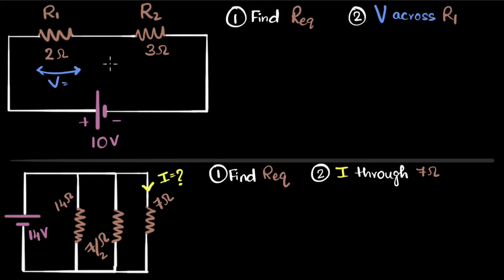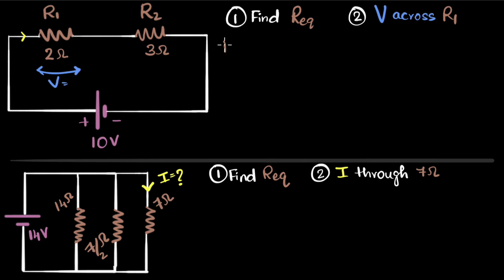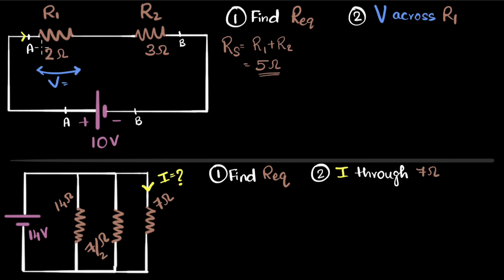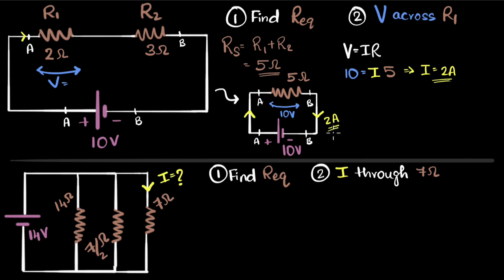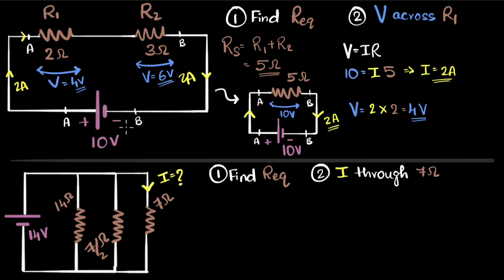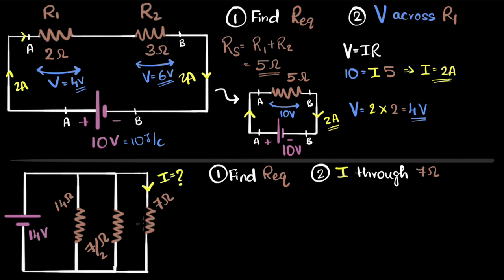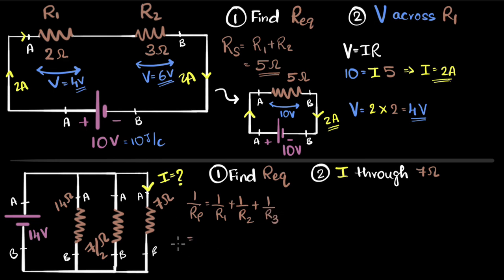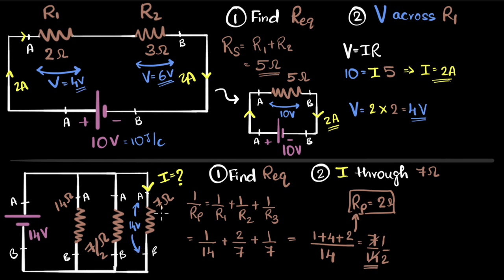Equivalent resistance, current and voltage in pure circuits | Class 10 Physics | Khan Academy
Let's explore how to calculate equivalent circuits for a pure series and a pure parallel circuit. We will also explore how to calculate currents/voltages across a resistor in such circuits.

To get you fully ready for your exam and help you fall in love with “subject” name, find the complete bank of exercises and videos for “class and subject name” here - Link to the course